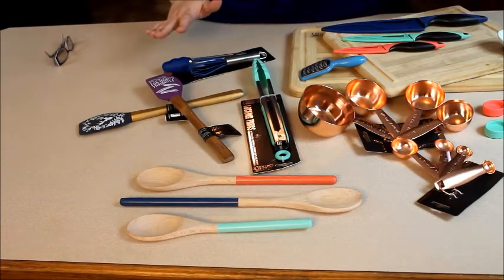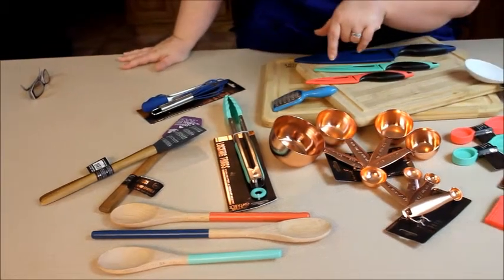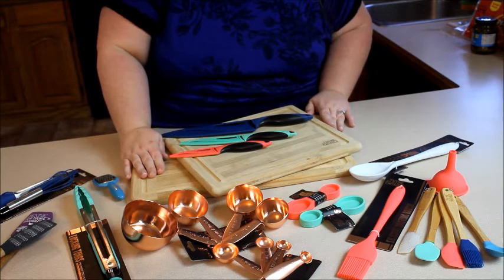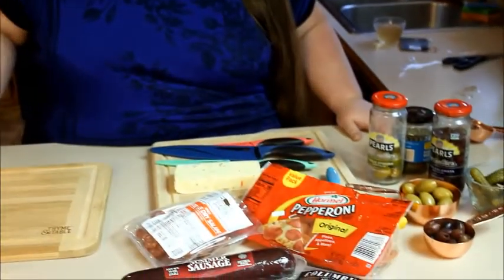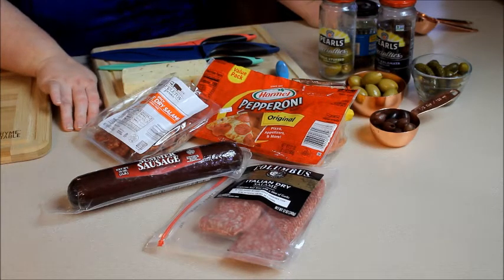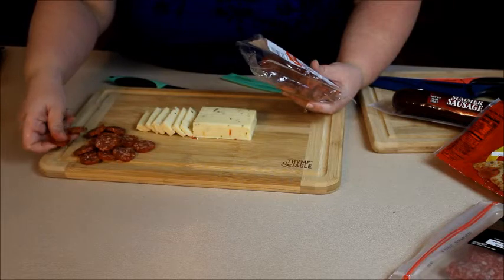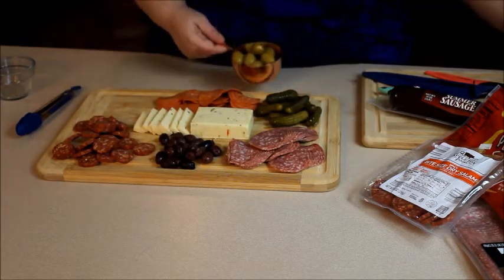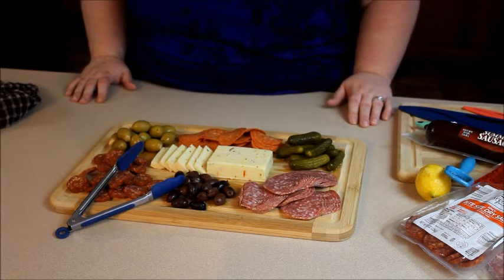New Kitchen Products & Party Food Tray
These are so pretty! I don't know about you but I was needing some freshness in my utensil selection! You can find their entire line at WalMart in the Housewares department.

Contact Keri @ My Table of Three:
London, AR 72847